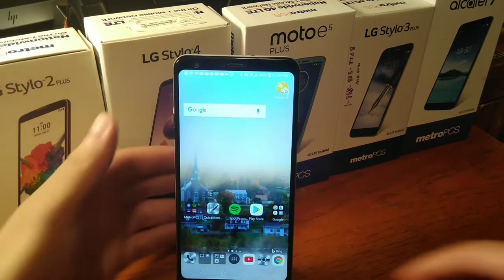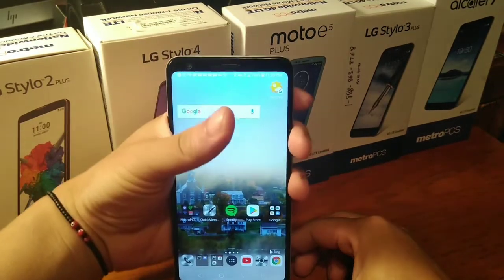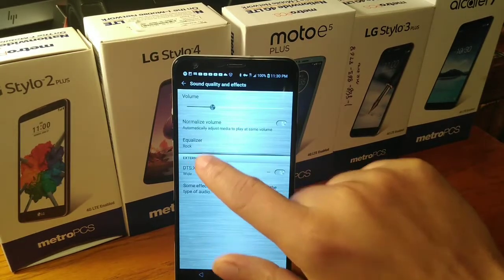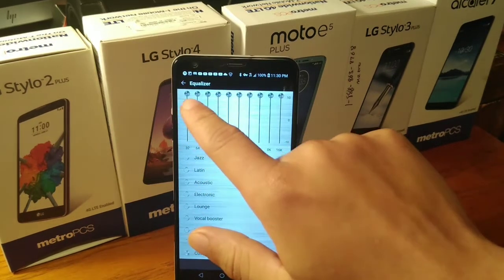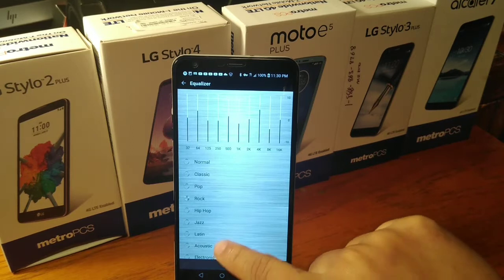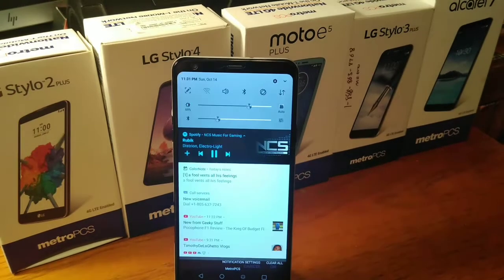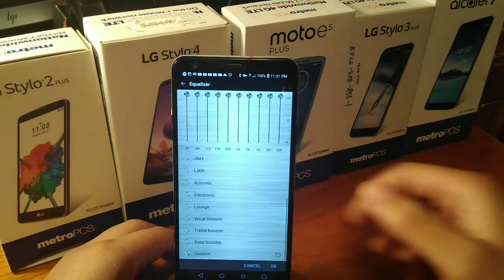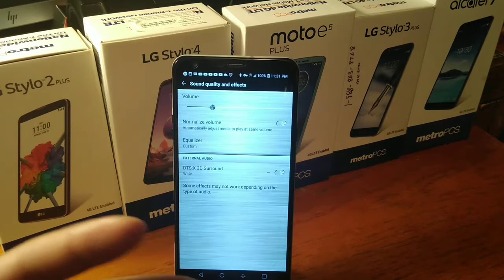How to Make The LG STYLO 4 louder!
Follow these simple steps to increase your volume on the LGSTYLO4 immediately!